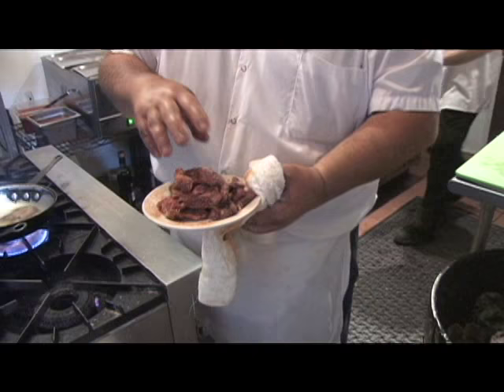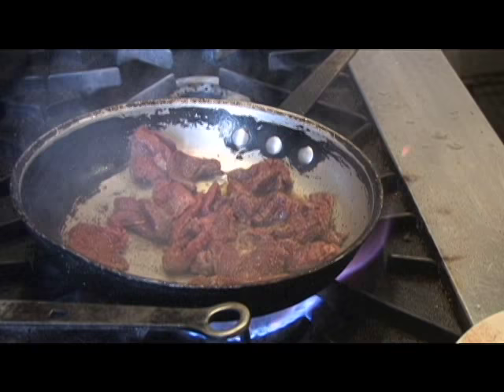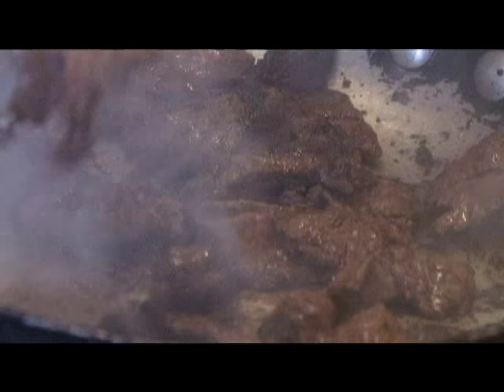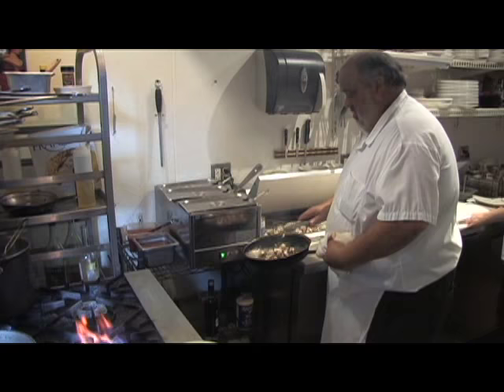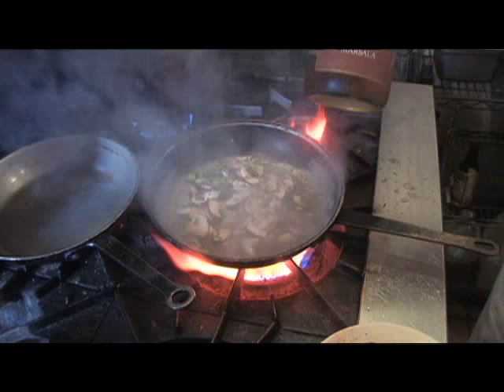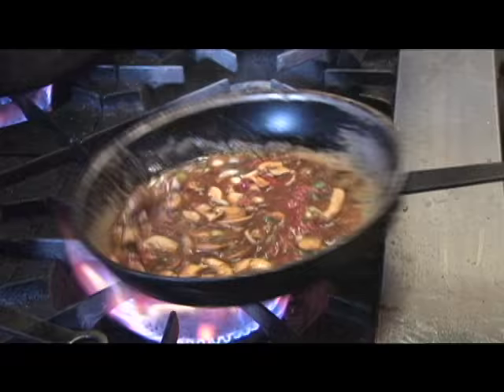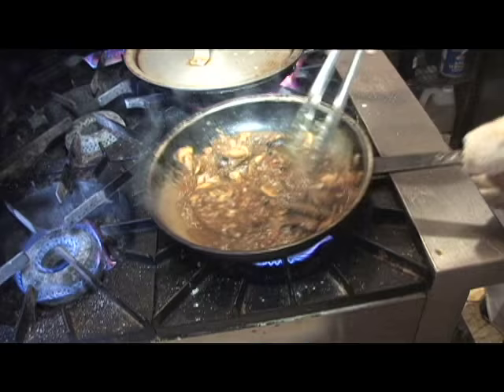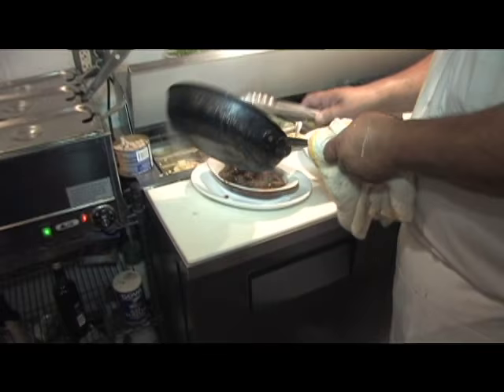Beef Tips Marsala